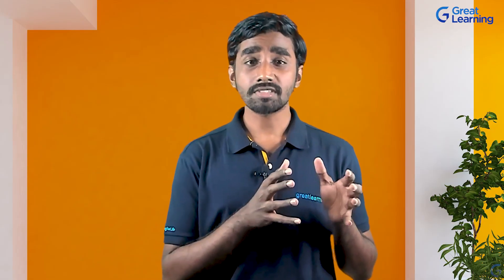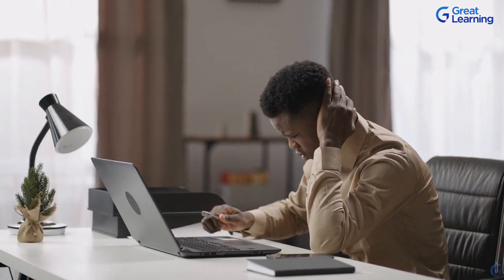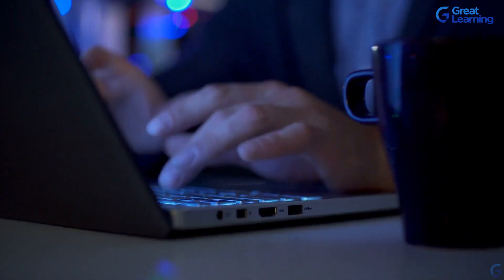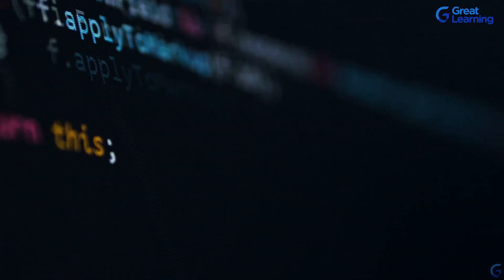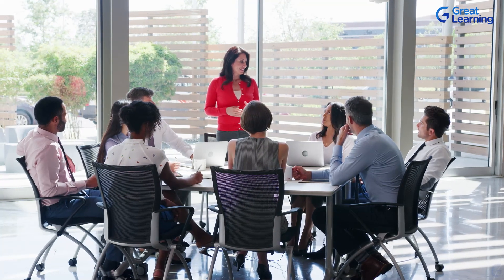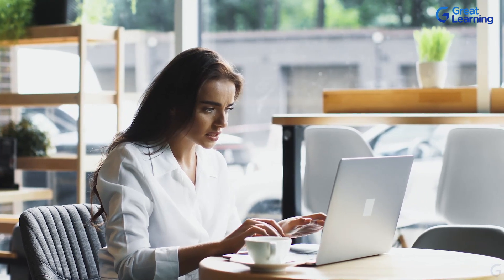Become a Software Engineer | Roadmap to Software Engineer 2022 | Great Learning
Software engineering broadly includes the practice of building, maintaining, and improving networking systems and computer softwares. Subsequently, software engineers possess a thorough knowledge of coding languages, software development, and engineering principles. Through the applications of these principles, software engineers carry out complex analyses aimed at developing customized systems and software products on the basis of their client's unique demands. An intensive studying of specified system requirements and limitations usually precedes this process. While the descriptions of software engineer jobs vary across industries, there are a few commonalities that are mostly shared across all these industries.

Kindly follow the link to access our course on IIIT-Delhi: Post Graduate Diploma in Computer Science and Artificial Intelligence